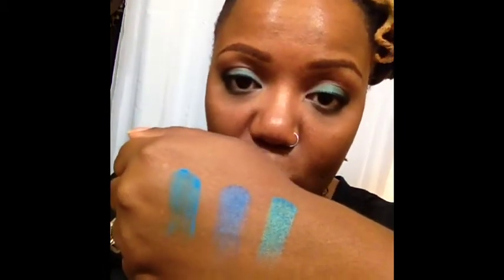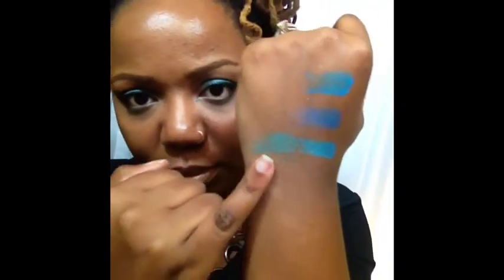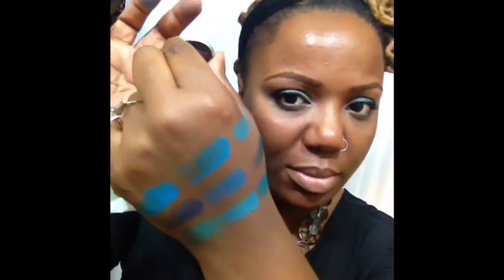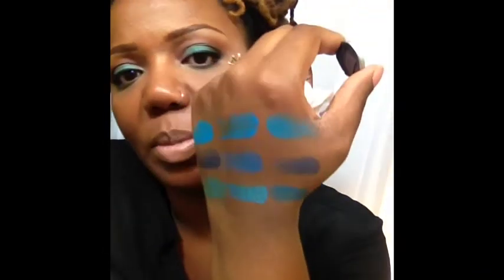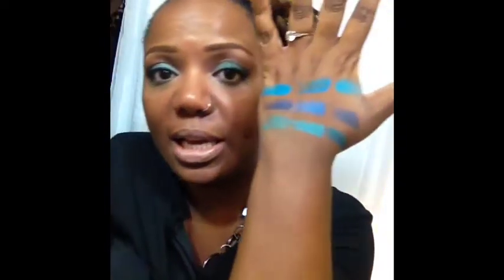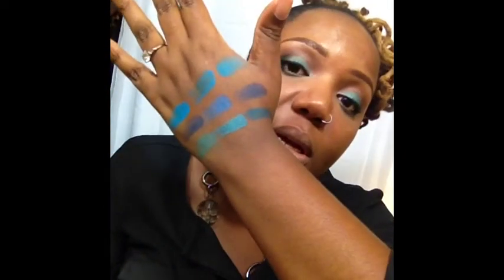By Request MAC Parrot vs Freshwater vs Electric Eel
By request from MsAngelBaby8080 here is a comparison of MAC eye shadows Parrot vs Freshwater vs Electric Eel